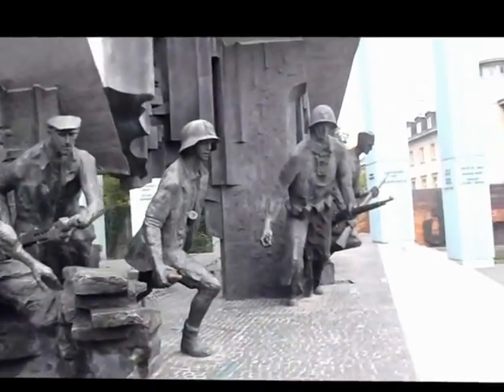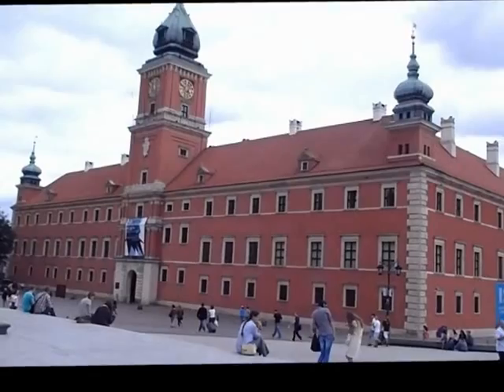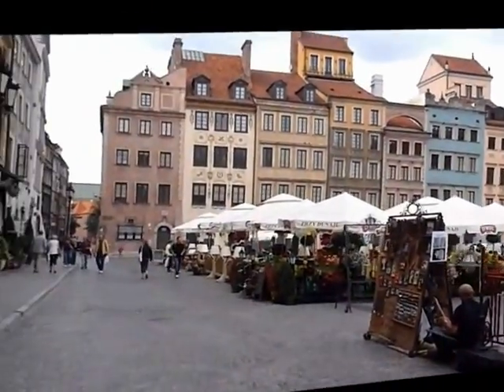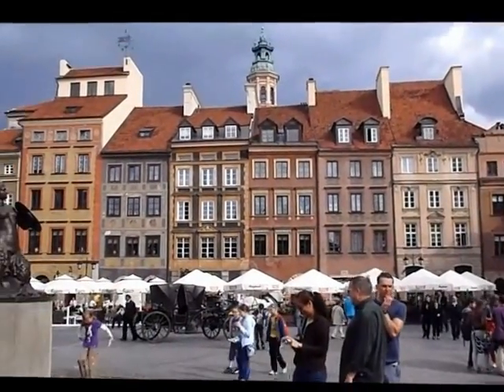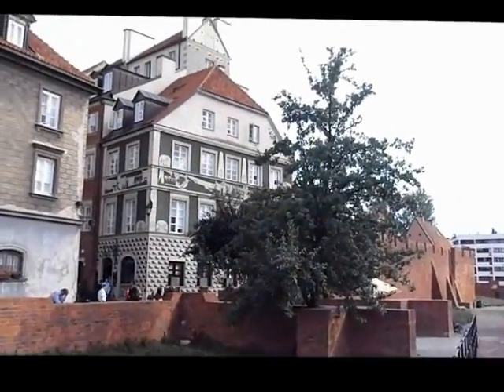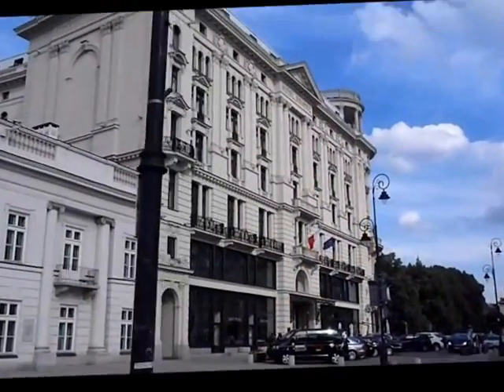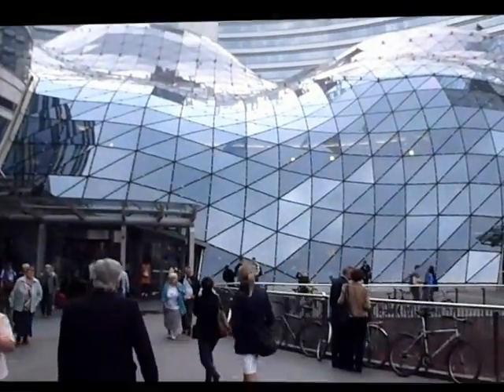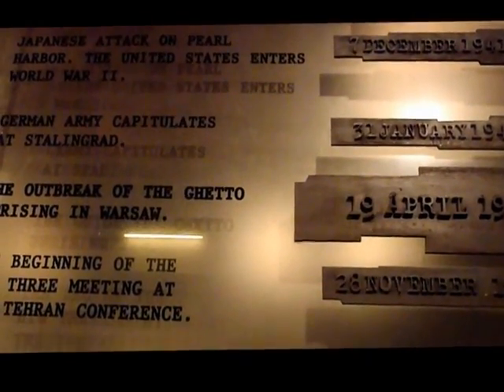2012-Warsaw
Warsaw is the capital city  of Poland.  I spent 3 days there in June 2012.